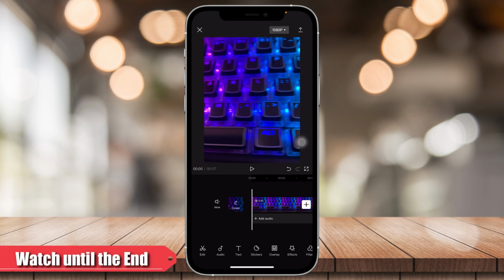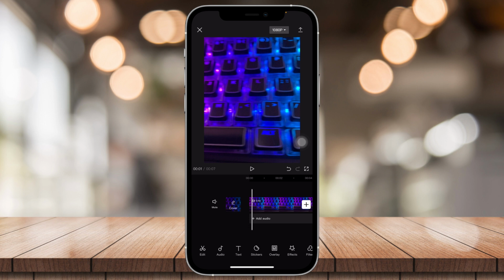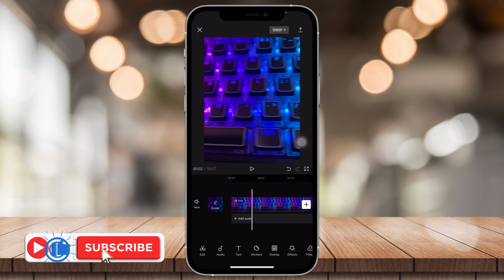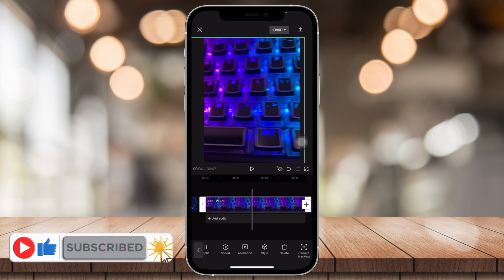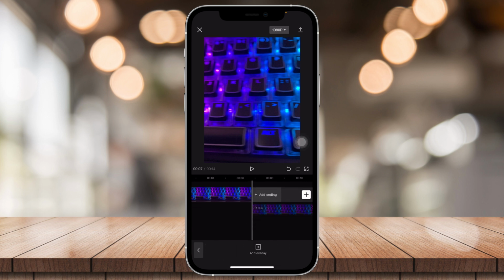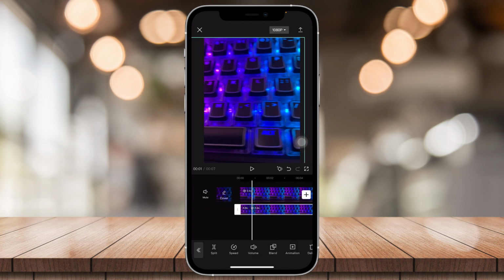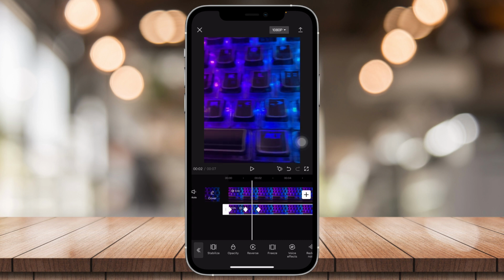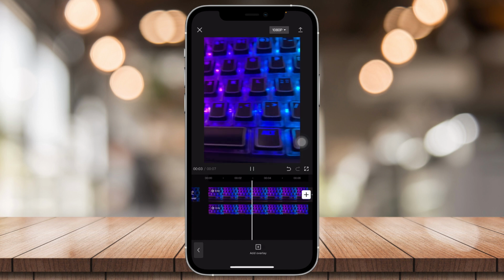How To Do Ghost Effect In CapCut (Step by Step)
In this video I'll show you how to do ghost effect in CapCut. The method is very simple and clearly described in the video. Follow all of the steps and by end of this video you will be trained in adding ghost effect at your videos in CapCut.